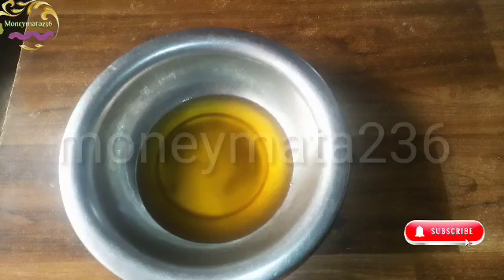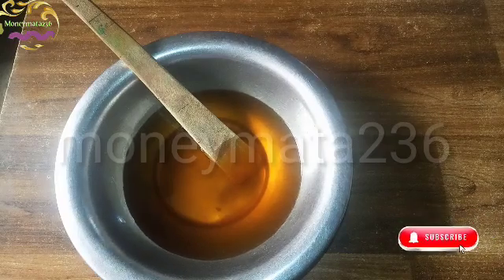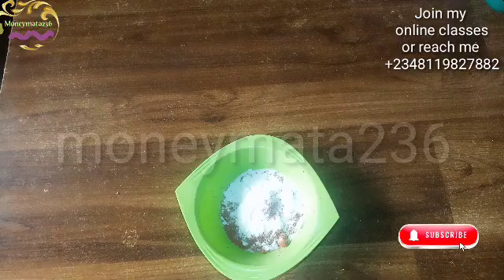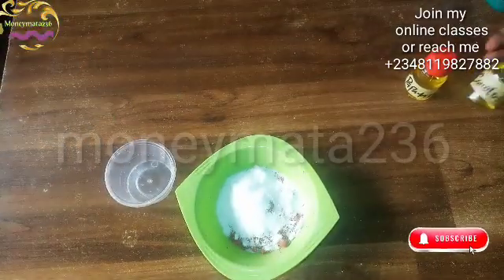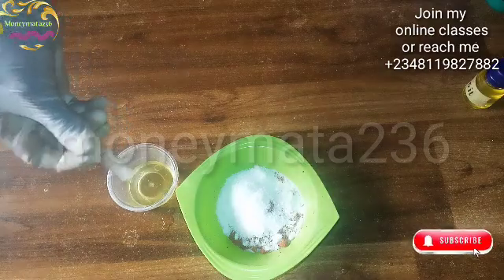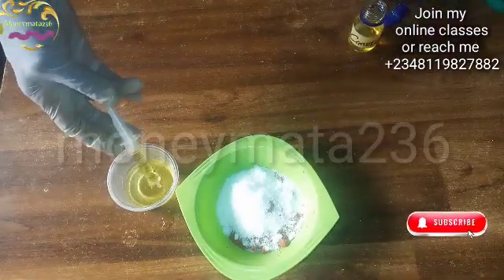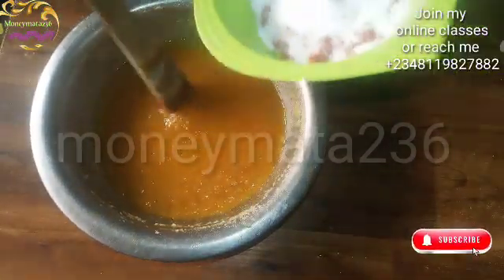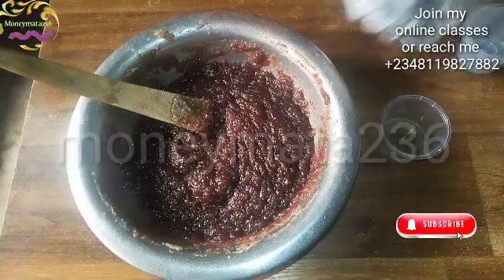How to produce black soap for lightening skin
Hello guys ,in this video,,i will be explaining step by step on how to make a black soap for lightening skin#lighteningsoap,

how to make laundry soap with silicate

how to make laundry bar soap with 3 ingredients

how to extract iil from animal fats

how to take accurate measurements in soap making

how to make huge profit in soap making

how to make quality soap with tallow oil

Knowing your chemical in soap making

How to make multipurpose liquid soap

how to calculate chemicals in soapaking

how to remove bad odour from tallow oil part 1

How to make brown / transparent soap

how to produce anointing oil, olive oil

How to handle seperation in soap making